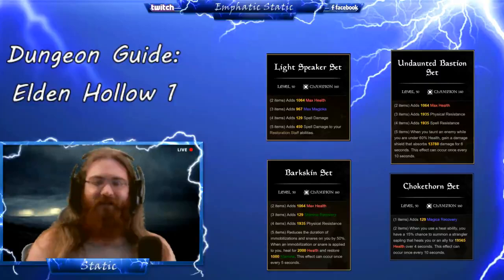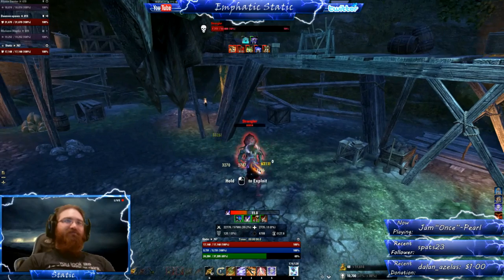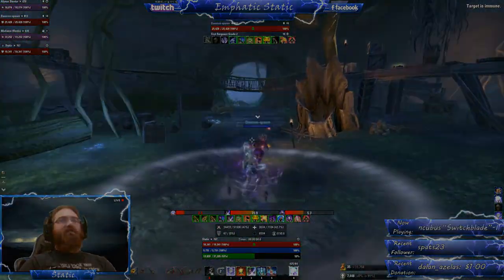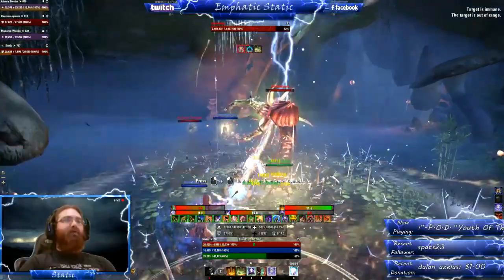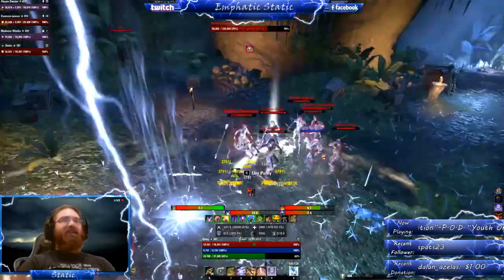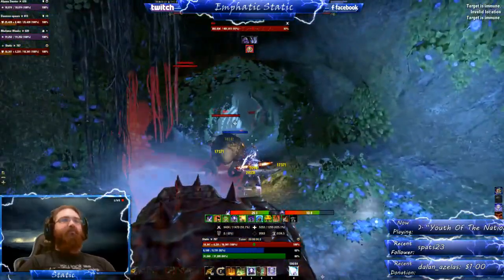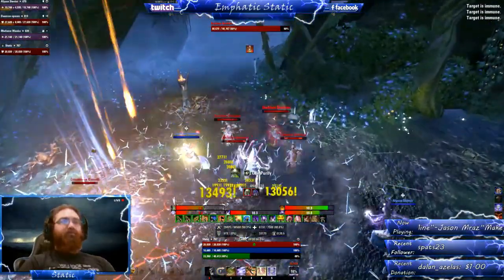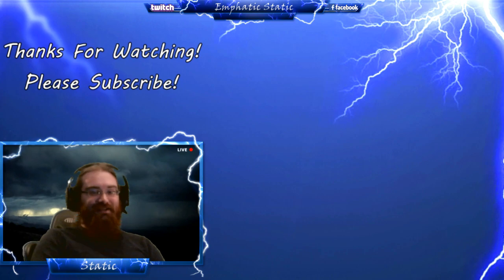ESO - Dungeon Guide - Elden Hollow 1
1:11 Akash Gra-Mal
1:54 Ancient Spriggan
2:26 Chokethorn
3:38 Nenesh Gro-Mal
4:18 Leafseether
4:55 Canonreeve Oraneth